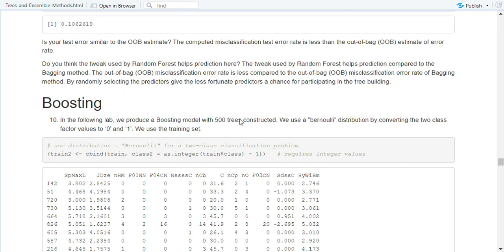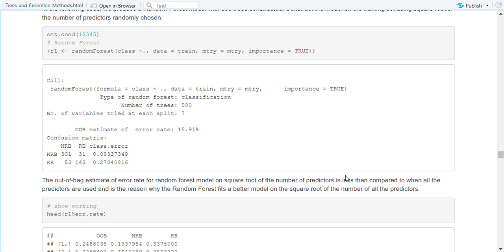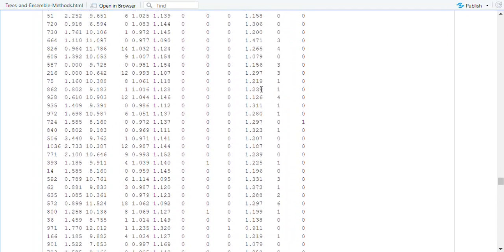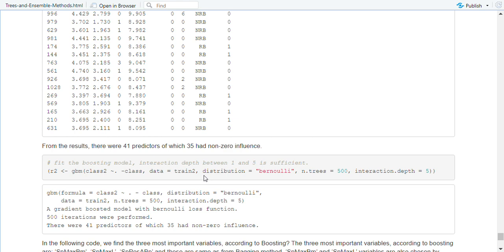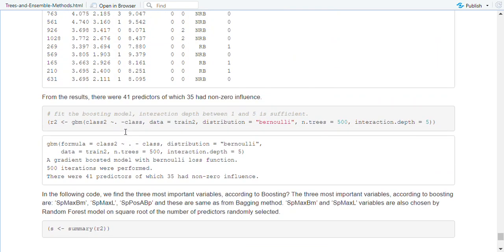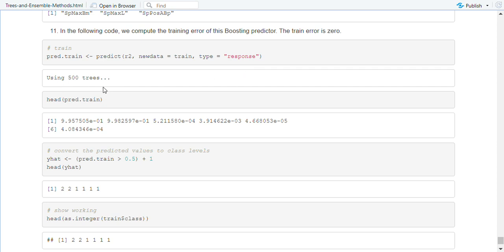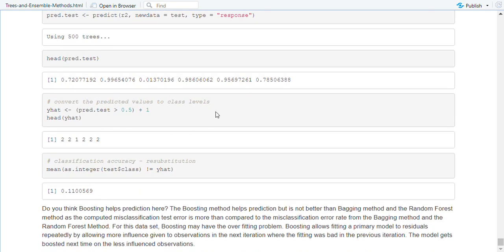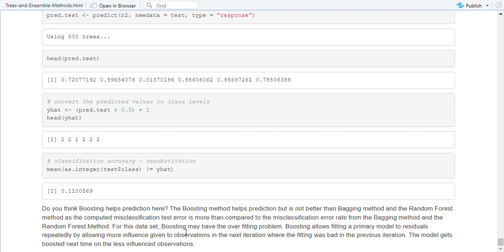Construct Boosting model with 500 trees using "bernoulli" distribution on two class factor values